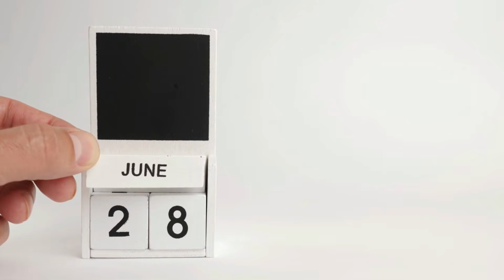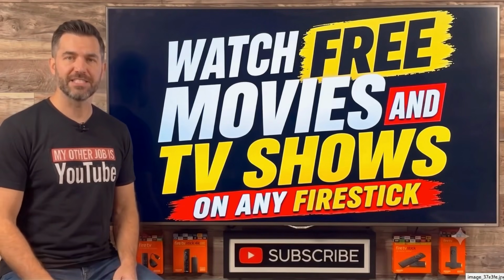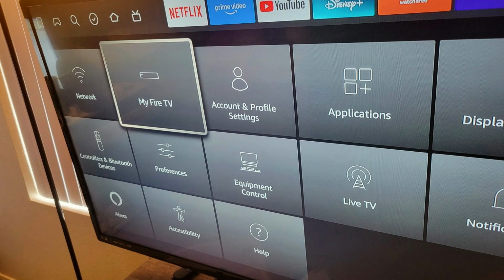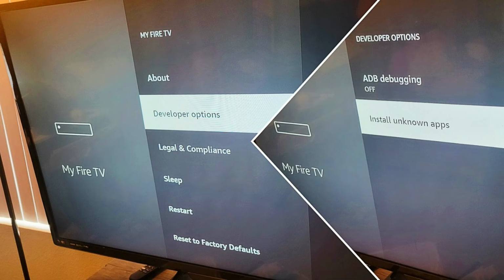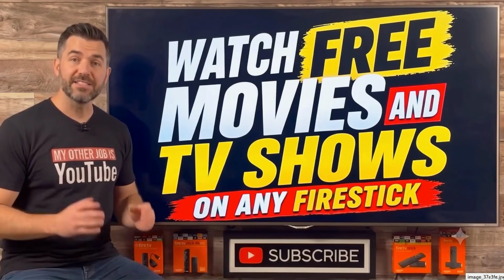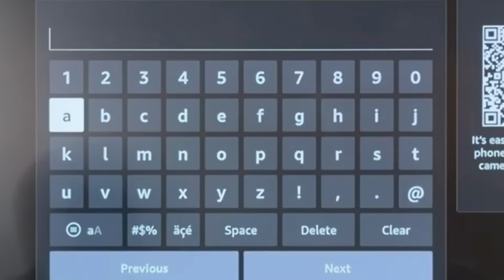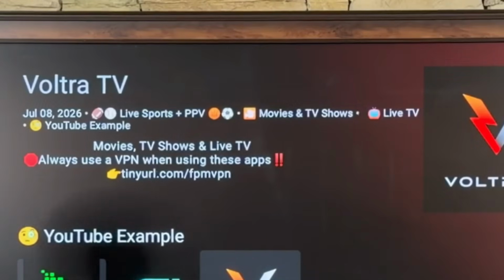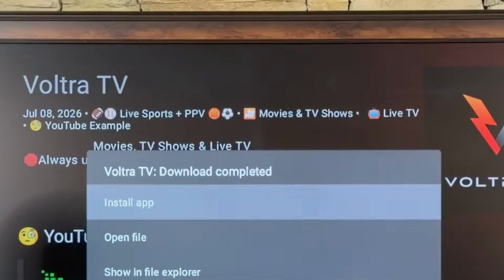OnStream Stopped Working? Install These Apps Immediately!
Looking for free movie apps after OnStream and MobiFlick stopped working? Get working alternatives to watch TV shows right now.

Since OnStream and MobiFlick are no longer functional as of June 28th, 2026, many users are searching for reliable replacements. This guide identifies current free movie apps that provide consistent access to your favorite content. Whether you need a new platform for movies or a way to watch TV shows free, this video walks you through the exact setup process.

To get started, the tutorial focuses on using the Downloader app to install these new streaming apps. You will see step-by-step instructions on how to configure your device correctly so you can resume viewing immediately. These OnStream alternatives are selected for their current stability and ease of use for anyone who recently lost access to their previous streaming tools.